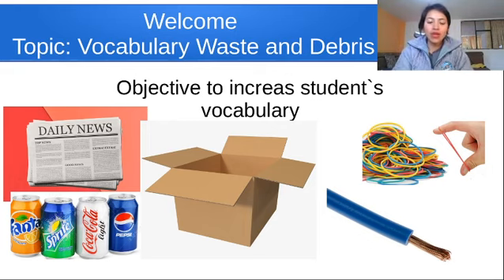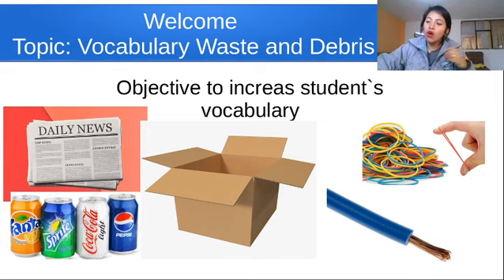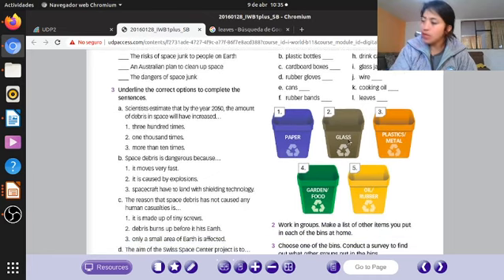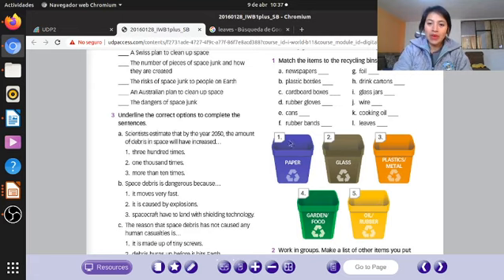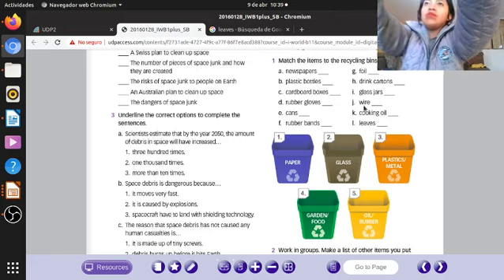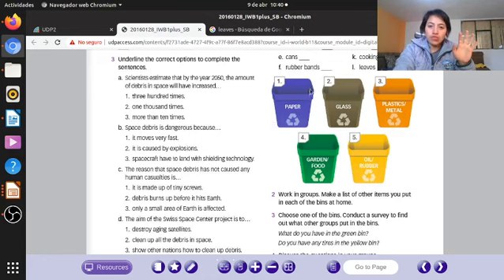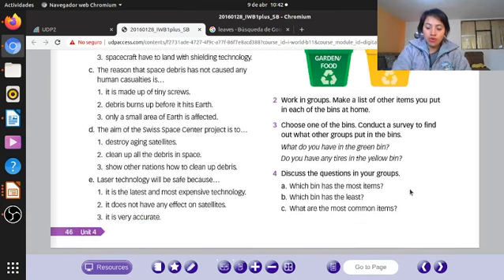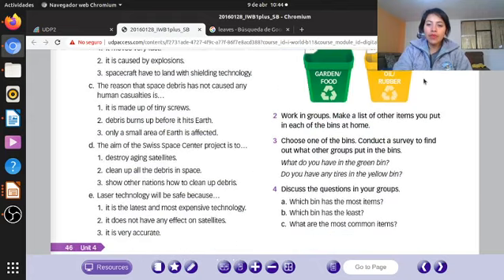3rd BGU Vocabulary9 04 20